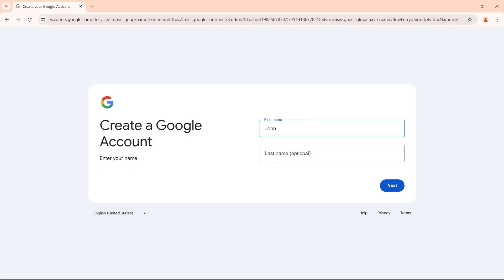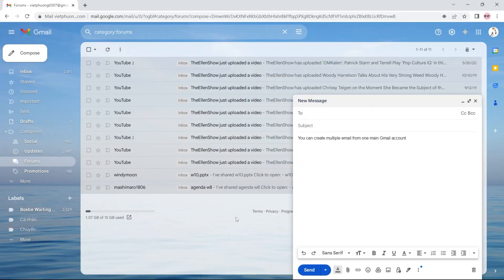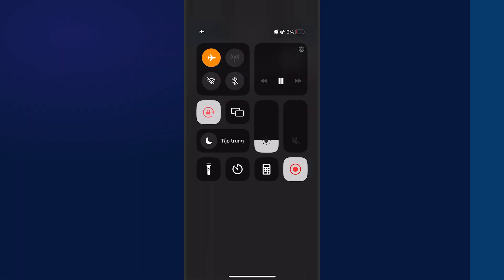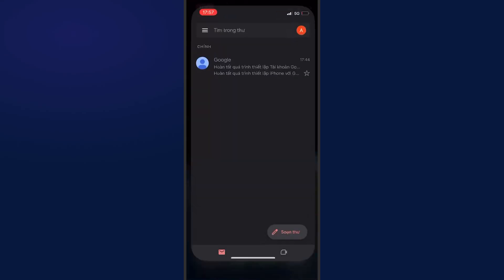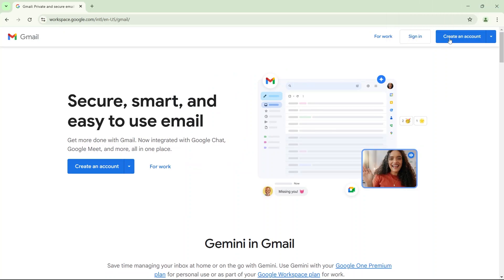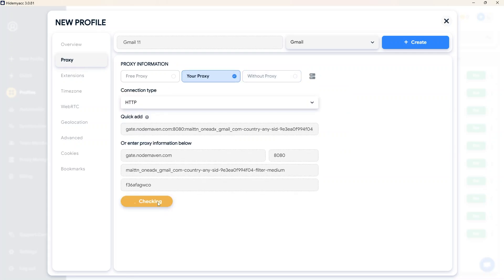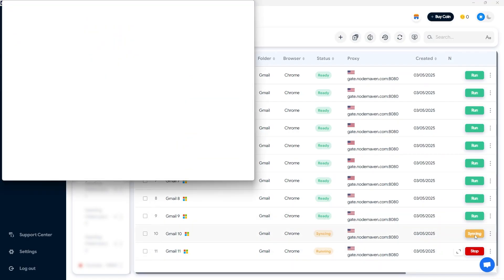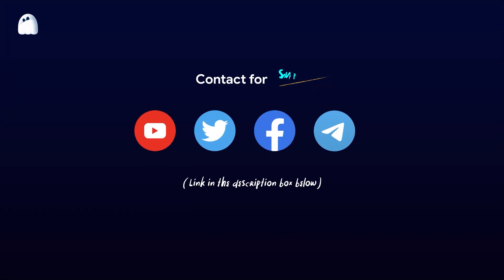Create Unlimited Google Accounts WITHOUT Phone Number | FREE Method ✅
Although Google does not limit the number of Gmail accounts you can create, the system will require you to verify your phone number if you create too many accounts.

In today's video, Hidemyacc will introduce three ways to create additional Gmail accounts for free without phone number verification.

🌟Timestamp🌟
0:00 - Introduction
0:34 - How to create multiple emails from one main Gmail account
1:25 - How to create a Gmail account on a phone
2:50 - Creating a Gmail account on a Hidemyacc profile
4:44 - Conclusion